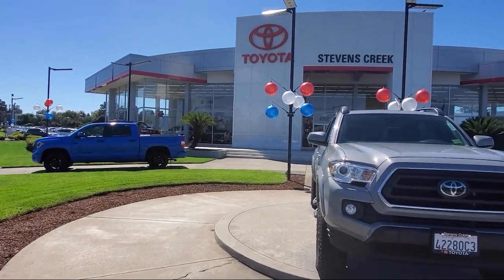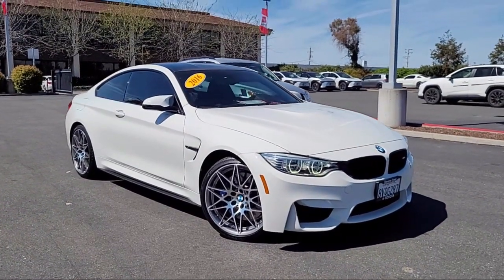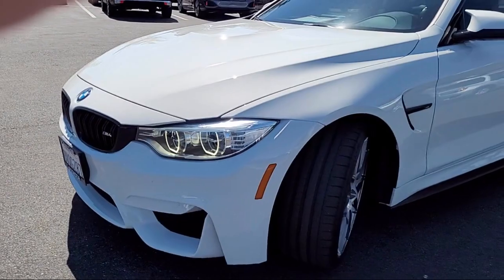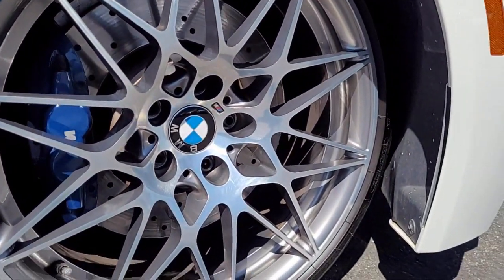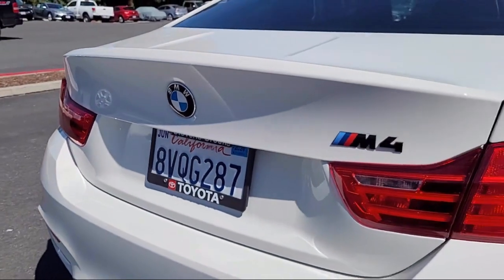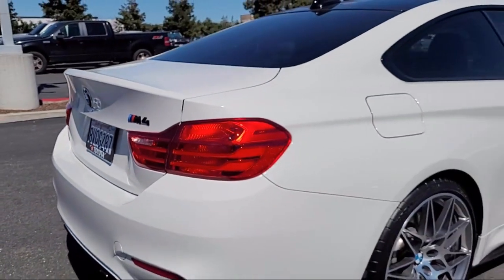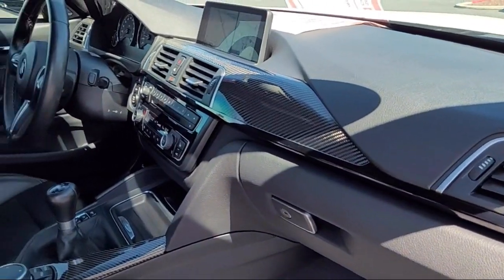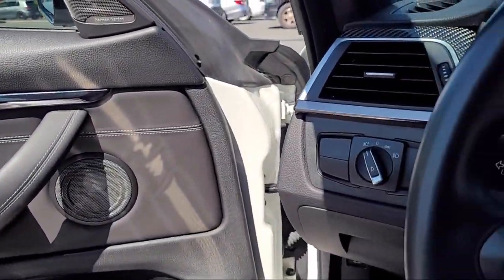2016 BMW M4 San Jose Santa Clara Fremont San Francisco Oakland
2016 BMW M4 Stock Number: S6157 Vin:WBS3R9C51GK708361.

4202 Stevens Creek Blvd.